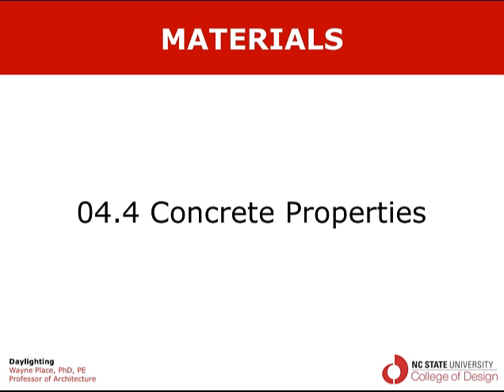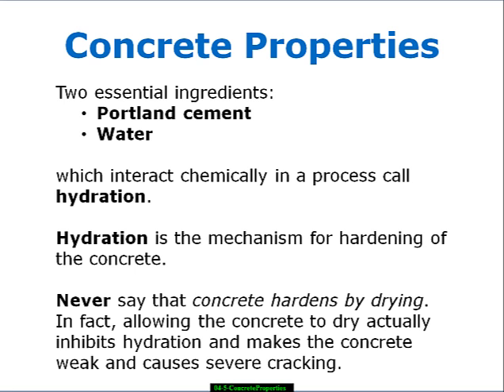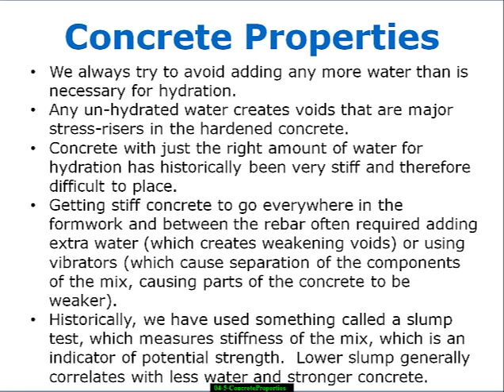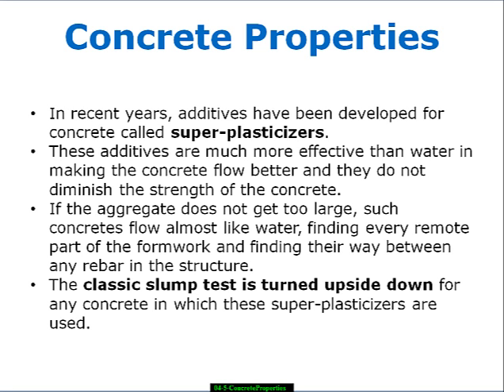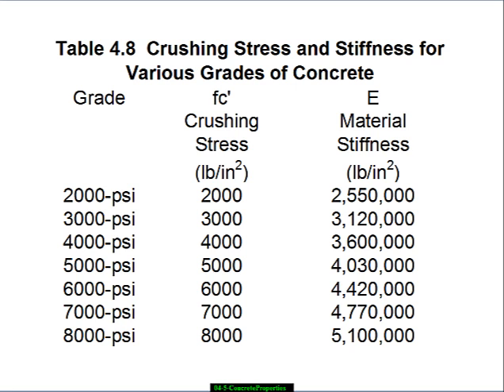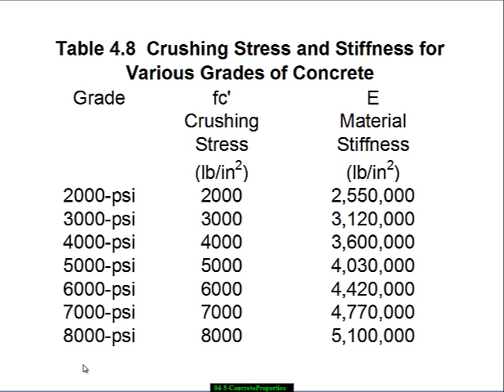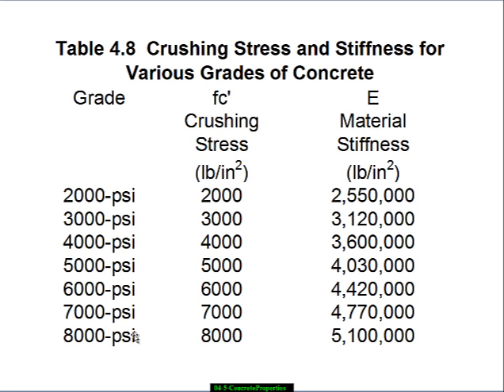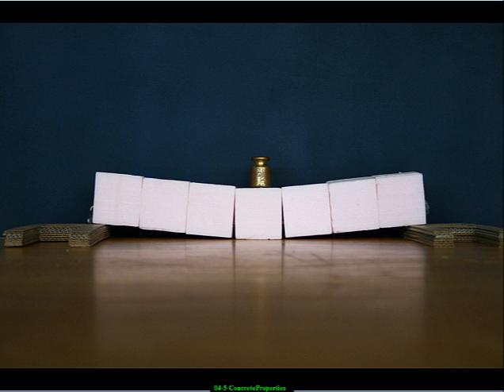04.4 Concrete Properties